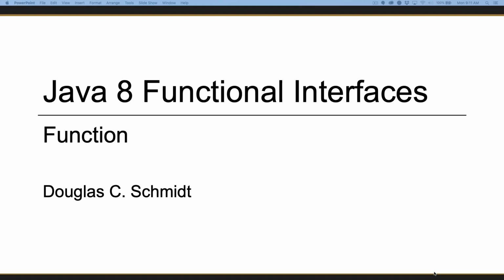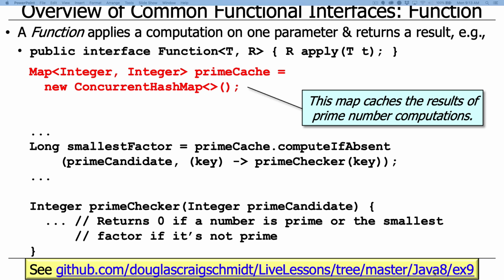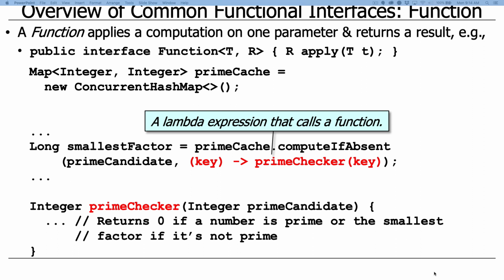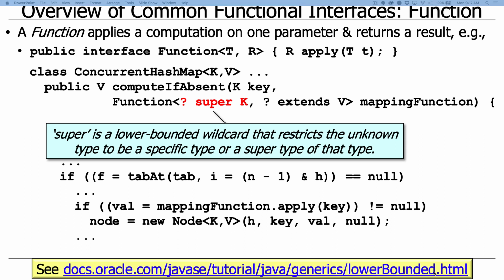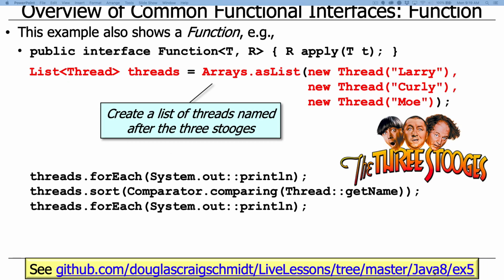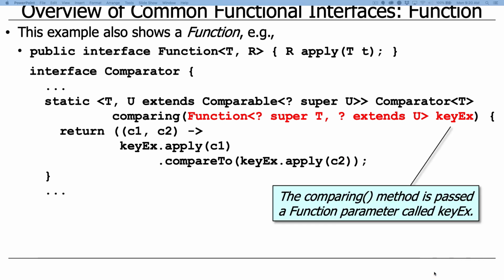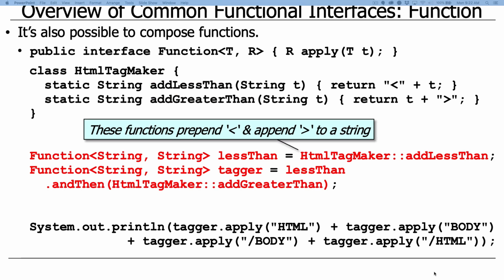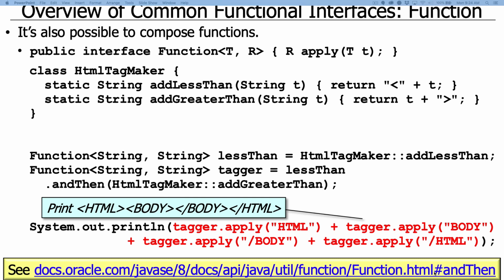Java Functional Interface: Function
This video describes the Java Function functional interface and walks through examples of applying and implementing methods that use the Function interface.